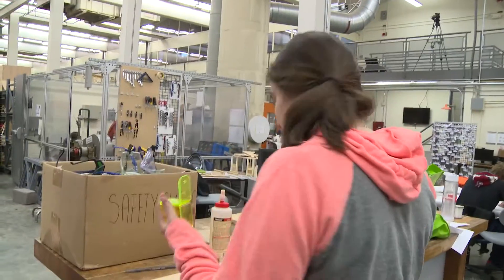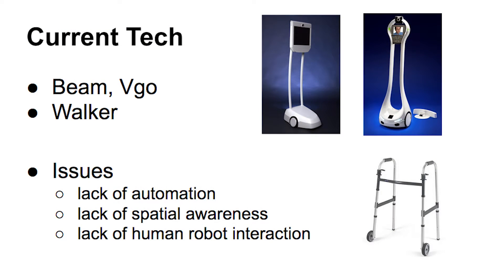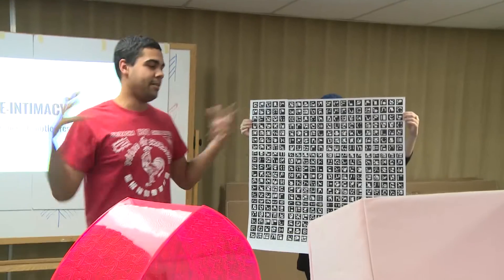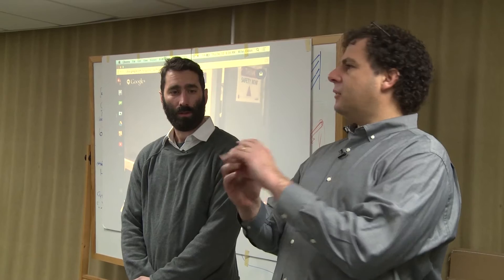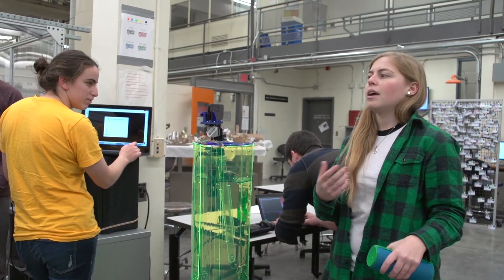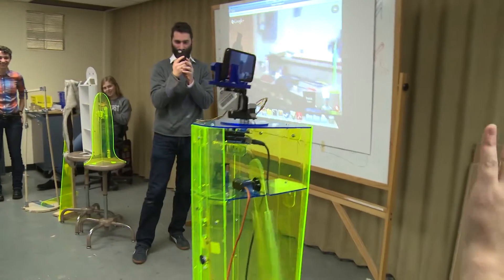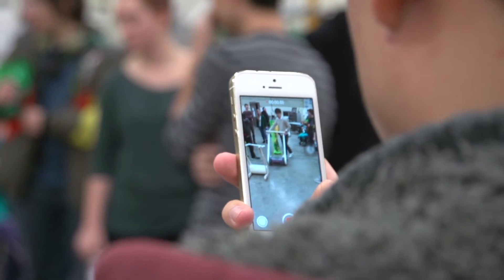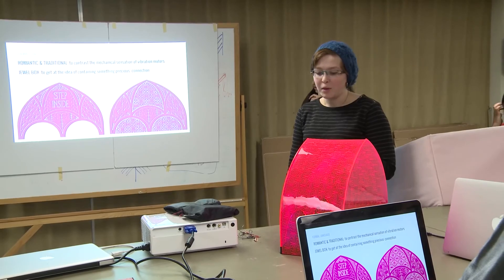Designing Humanity Centered Robots Fall 2014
This is a new course offered by Brown's Computer Science department under the auspices of the Humanity Centered Robotics Initiative. It is focused on the iterative design process and how it can be used to develop robots for solving tasks that help people. It will expose students to a suite of fabrication and prototyping technologies sufficient for creating a functioning robotic system. The class studied, designed, and created telepresence robots for use in the context of helping the elderly live more independently.